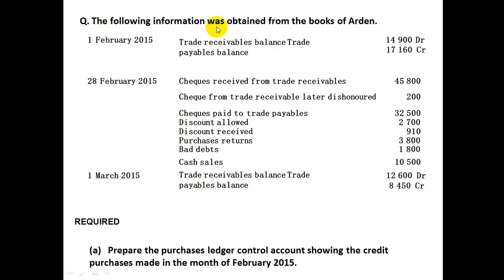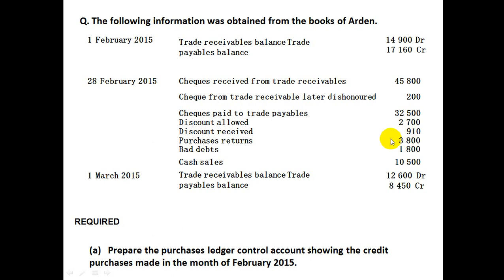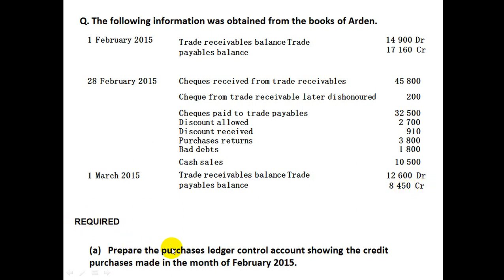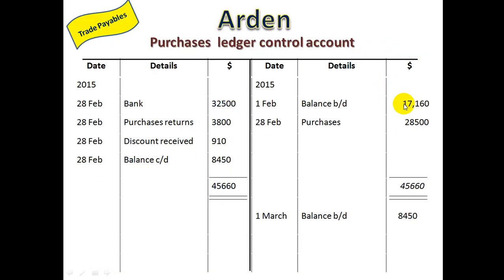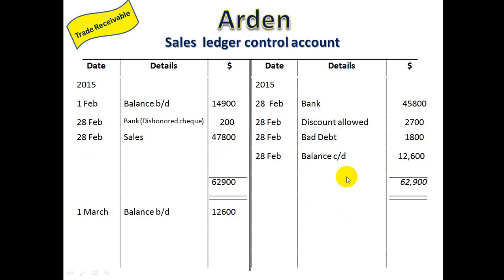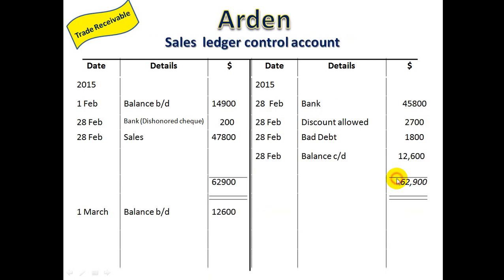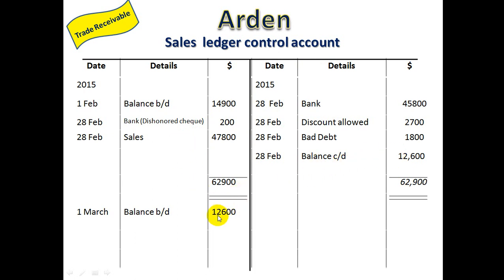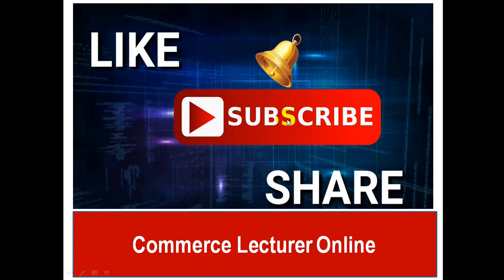Controlling Accounts| 7110/21/ M/J/15|Purchase Ledger & Sales Ledger Accounts| CIE Past Papers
This video is for commerce students to help them in Controlling Accounts| 7110/21/ M/J/15|Purchase Ledger & Sales Ledger Accounts| CIE Past Papers. The content is given according to syllabus CIE and IGCSE Examination University of Cambridge.
commercelectureronline
commerce lecturer online
ControllingAccounts#7110/21/M/J/15#PurchaseLedger#Sales Ledger#